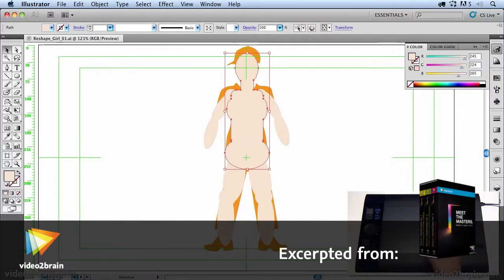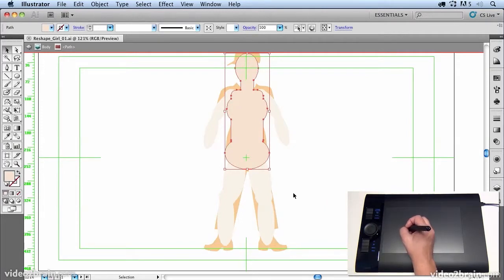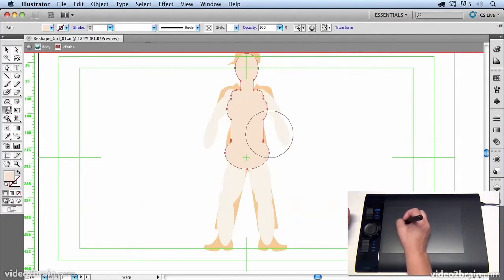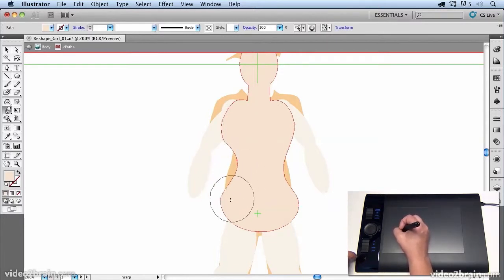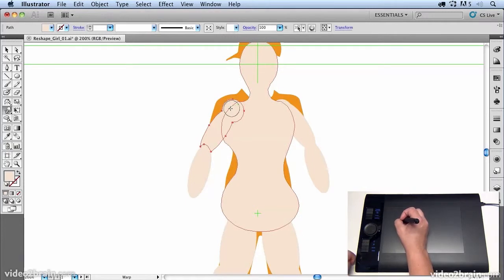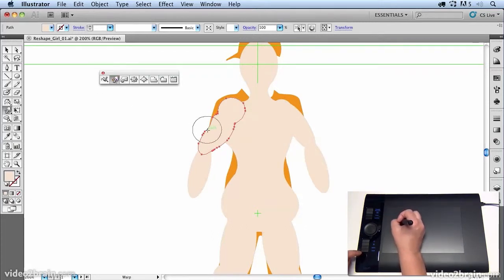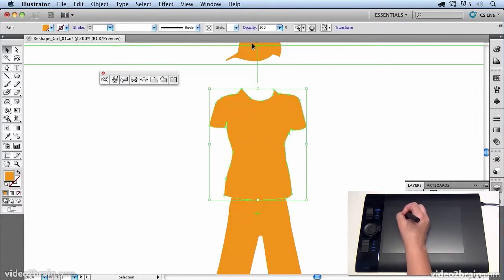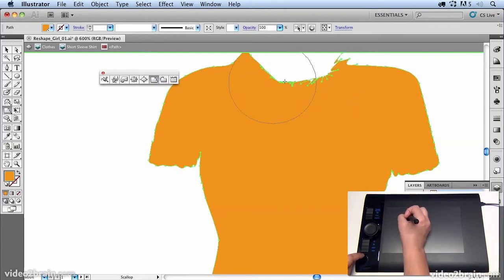Illustrator - Customizing Shapes with the Reshape Tools from: Wacom MasterClass Complete Collection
This exceptional value includes all of Volumes 1--3 of the Wacom MasterClass collection, including lessons from artists Angie Taylor, Steve Caplin, Daniel Lieske, and Uli Staiger. In addition to a basic course covering the tablet's tools and settings, you get training on everything from beauty retouching and painting in Photoshop to drawing in Illustrator and motion design with After Effects. The package also includes crash courses on Adobe Photoshop Lightroom, Aperture, Painter, SketchBook Pro, ZBrush, and 3D with Photoshop, all designed to get you working right away. Each class features lessons with picture-in-picture live footage of the artist working with their pen and tablet, enabling you to see and learn from their techniques up close.